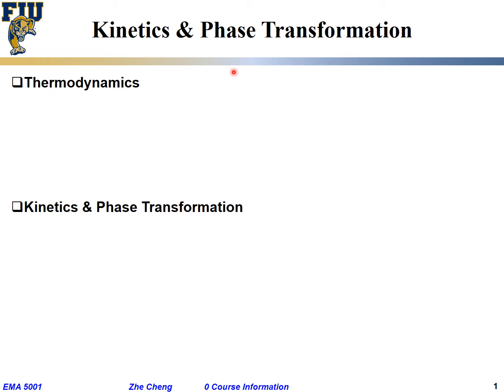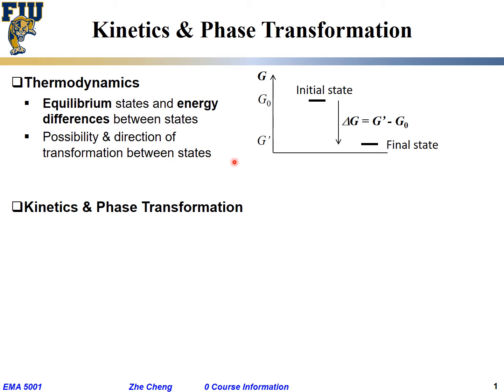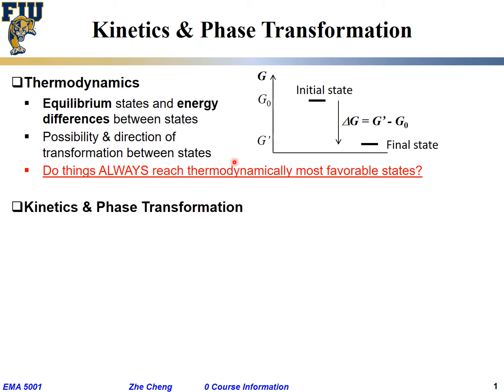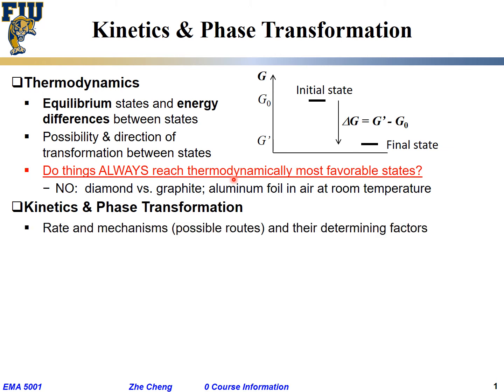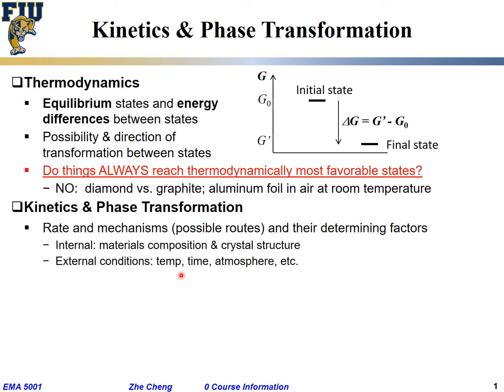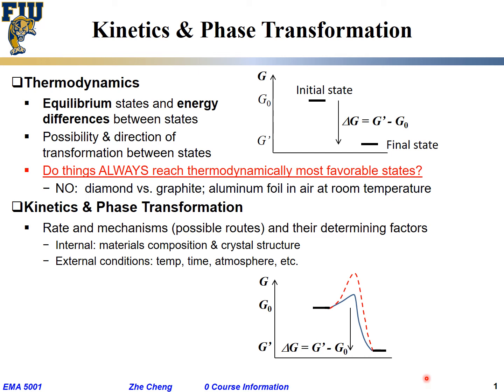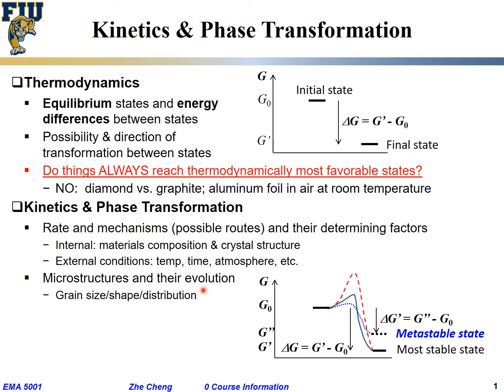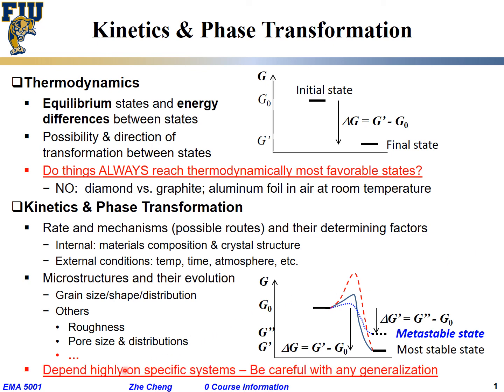EMA5001 L00-05 Kinetics and phase transformation vs Thermodynamics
Lecture 00-05 Kinetics and phase transformation vs Thermodynamics